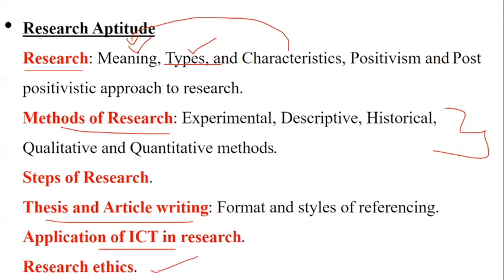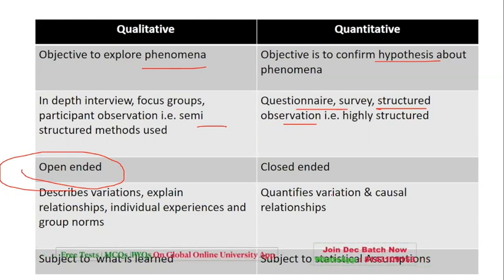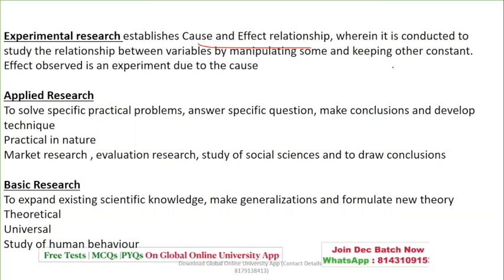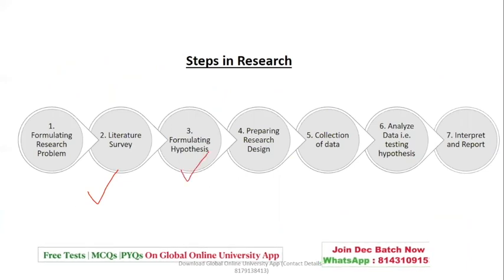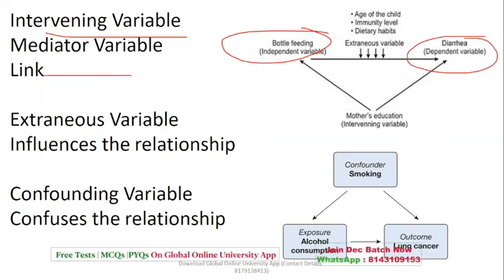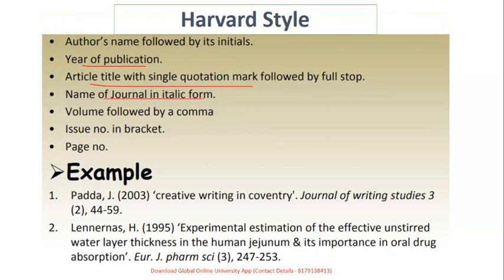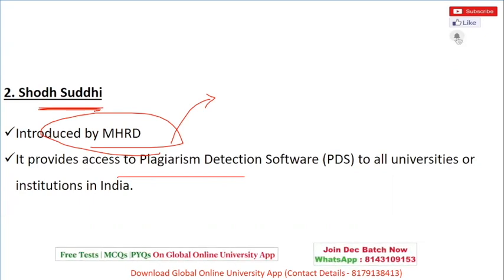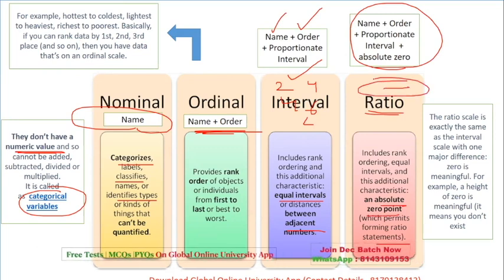West Bengal SET (WB SET) Exam Preparation 2021 | Research Aptitude Theory | Paper 1